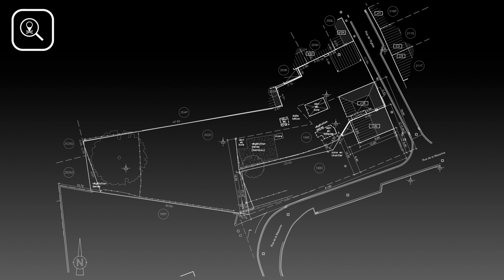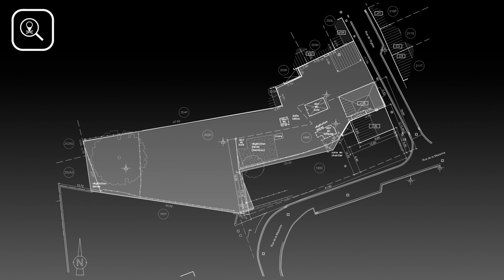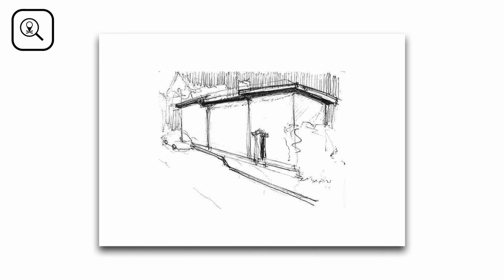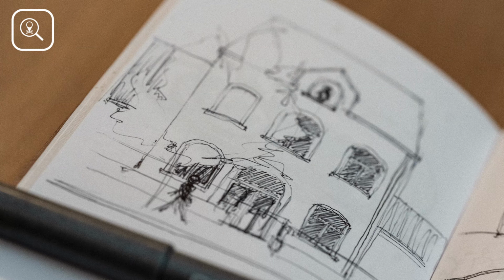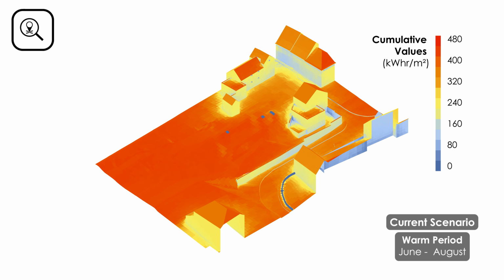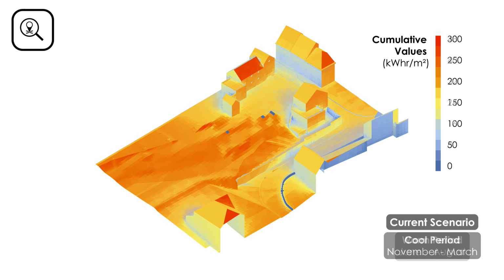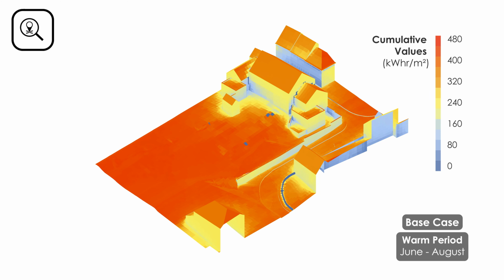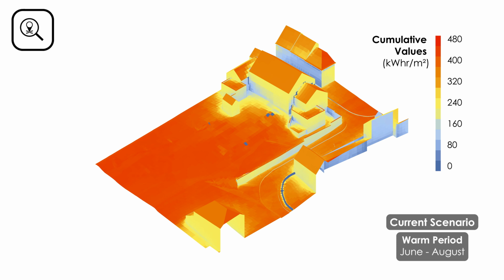How an architect analyzes a site in 16'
Join me as I walk you through my 3 step site analysis for a multi residential project in La Hulpe, Belgium.

Most of my B-roll is from Pexels and I'm incredibily grateful to them particularly cottonbro Studio which provides very high quality videos completely for free!

Anthony Lazaro - Boom
DB studios - camera shutter
Peaks & Valleys - No Backing
Rex Banner - Get this party started
Rex Banner - Island oceans
Rex Banner - Take U there
Rex Banner - Young and Free
Sparrow tree - Shimmering light
Starlux - Lift